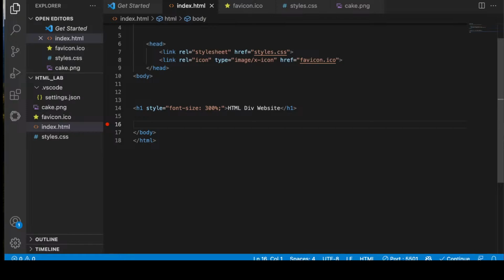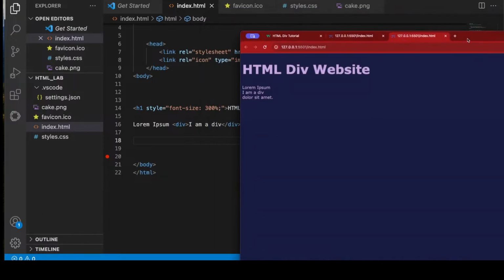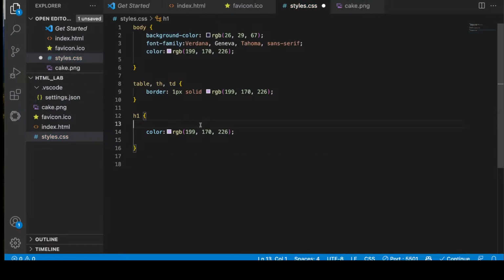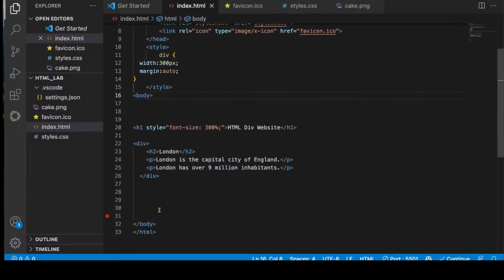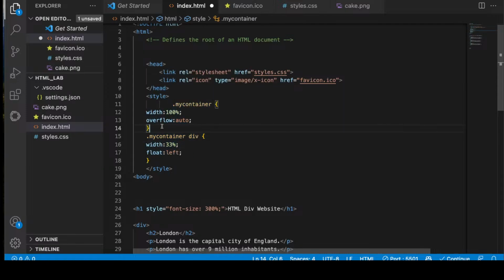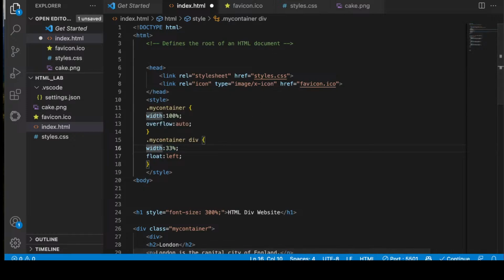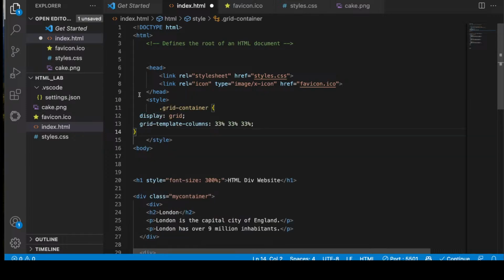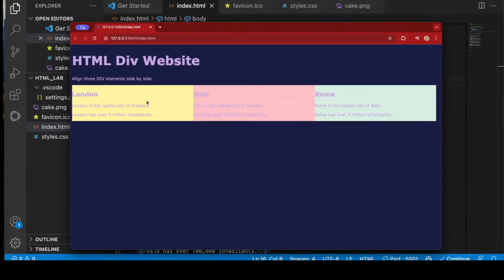HTML Beginners Tutorial 15 - div Element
Are you ready to level up your web development skills? In this tutorial, we'll dive deep into the power of the div tag! Learn how to use this essential HTML element to structure your webpage and organize content like a pro. Whether you're a beginner or brushing up your skills, this lesson will show you how the div tag works seamlessly with CSS to create stunning layouts. Don't miss out on this foundational knowledge for web design!